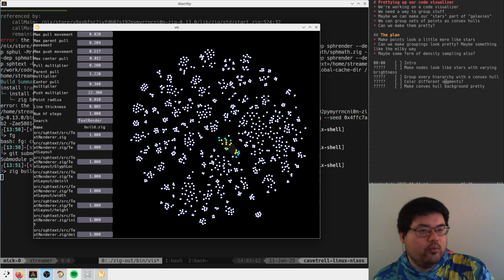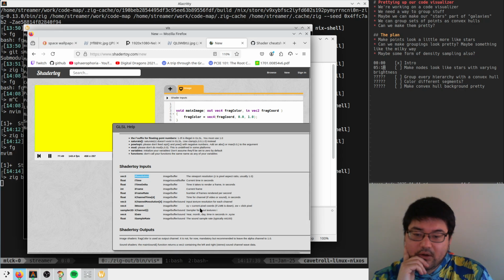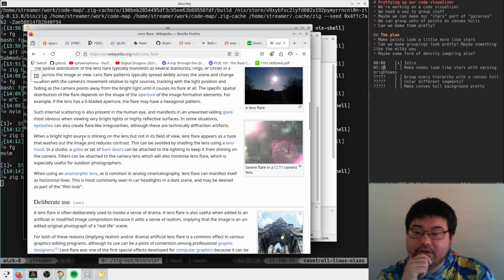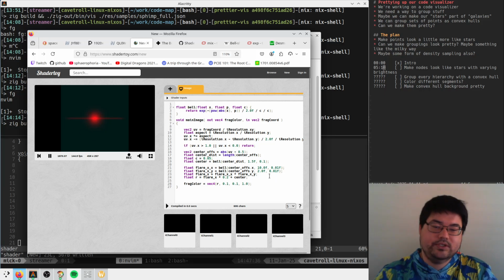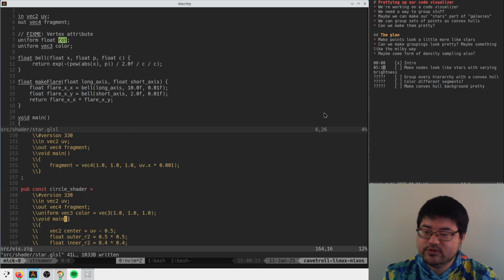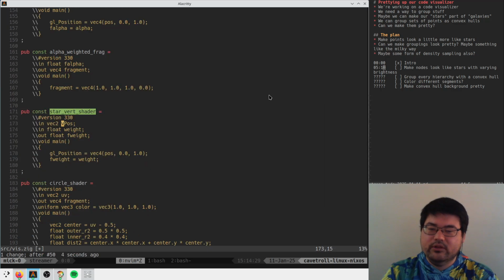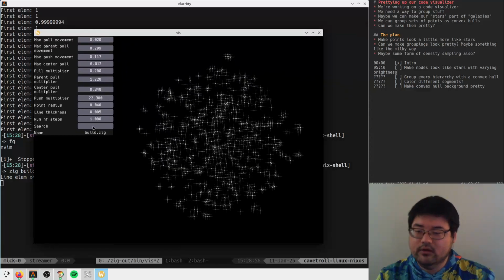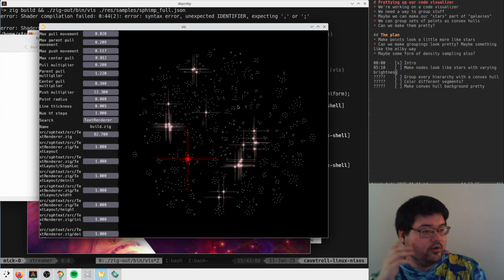Star shader for my code visualizer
00:00 Intro
05:10 Prototype star shader
46:00 Support rotation
53:40 Integrate with app and visual improvements